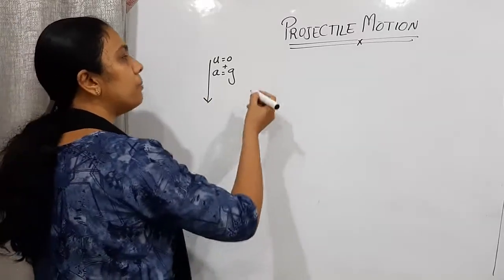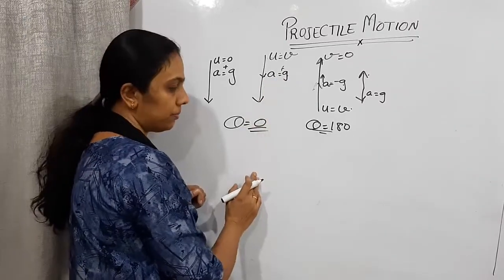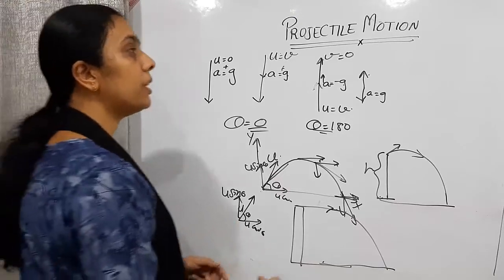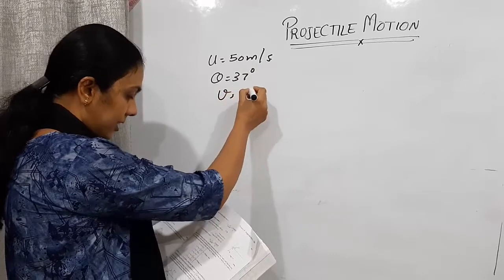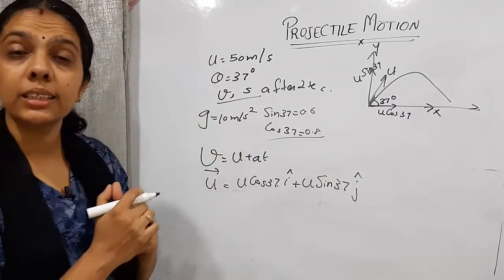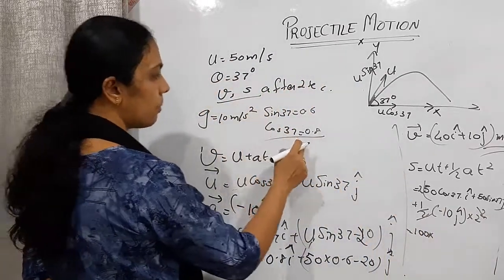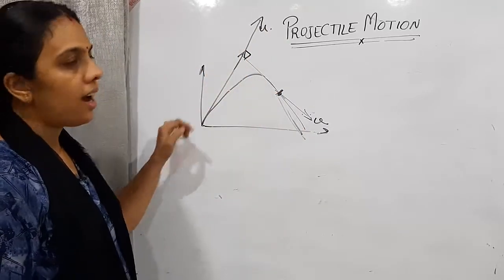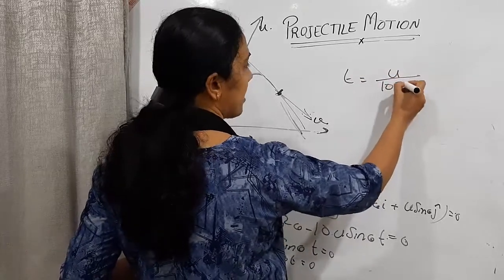LEARN PHYSICS// PROJECTILE MOTION//PROBLEM SOLVING METHOD